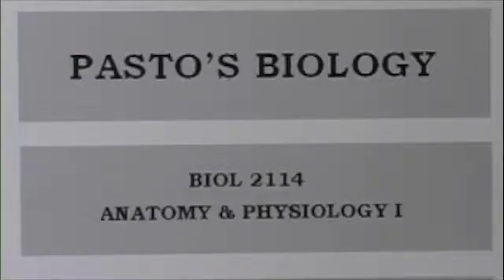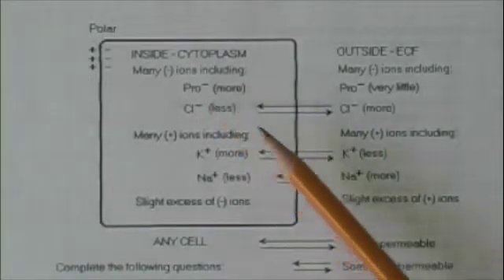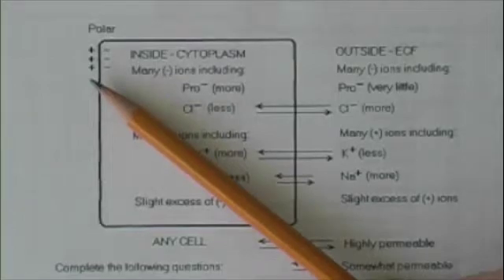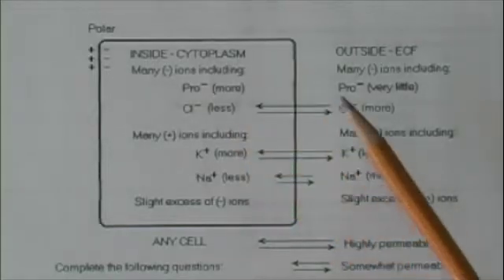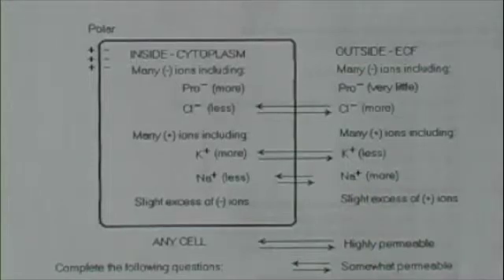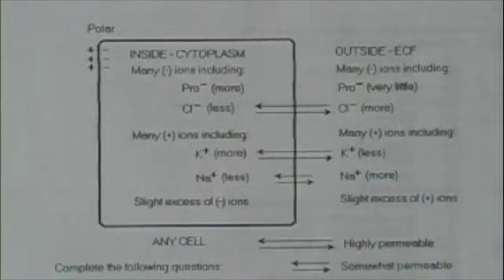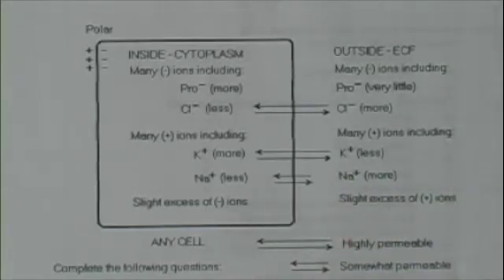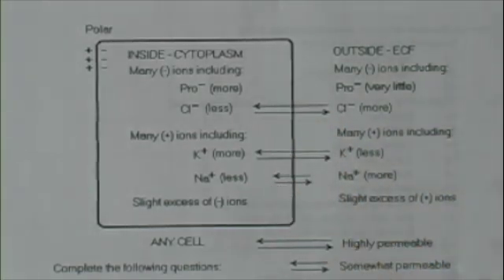Pasto's biology NS ions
Ion distribution and membrane permeability background for nerve impulse.